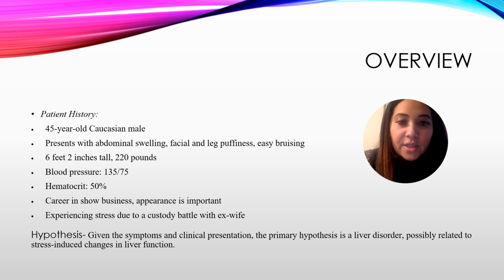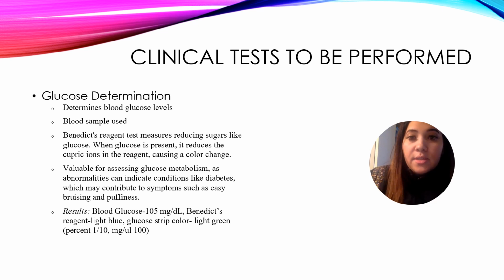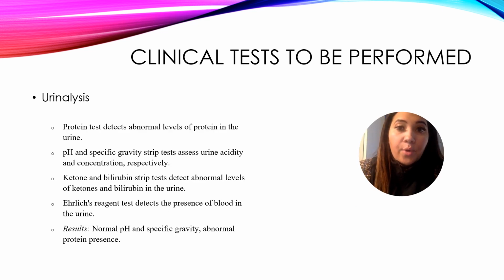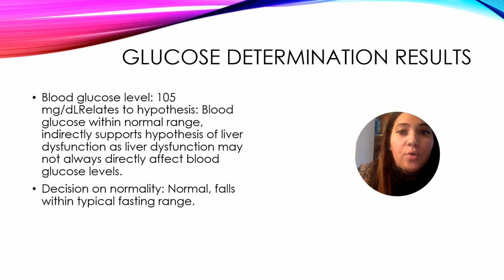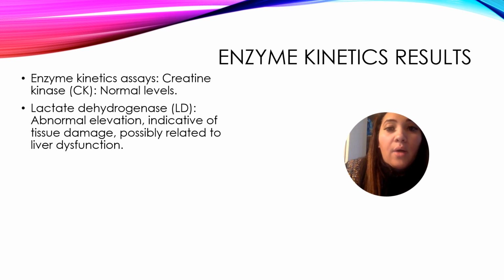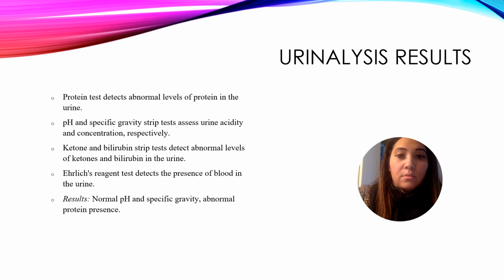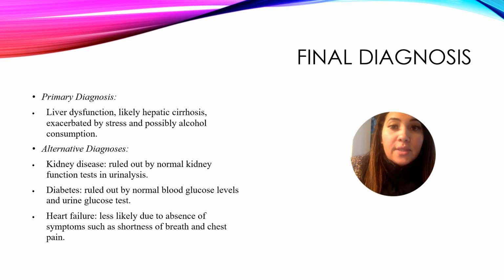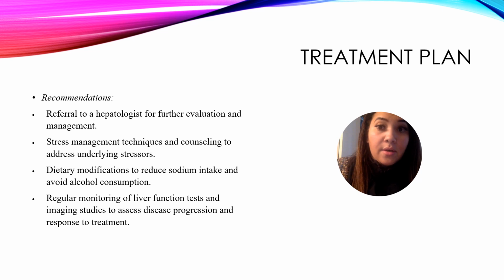Clinical Presentation ICO marlene Gomezdiaz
Clinical presentation